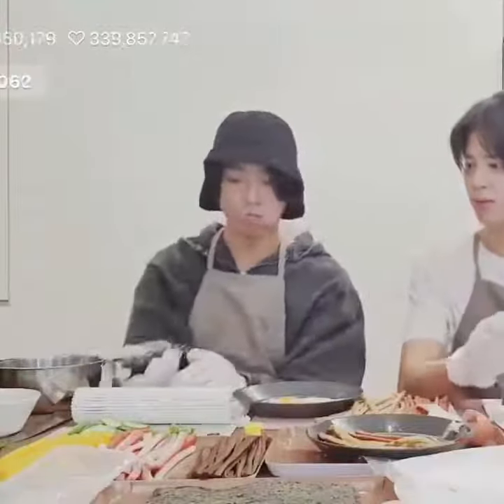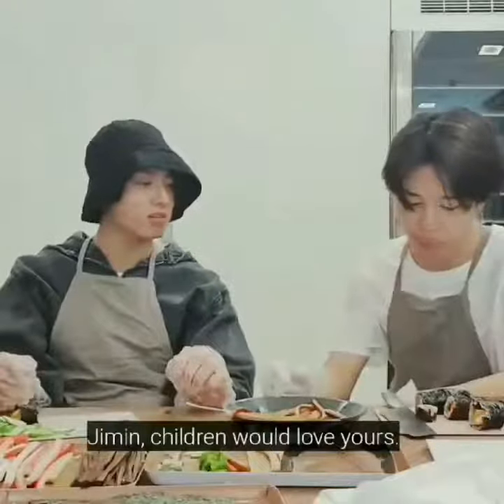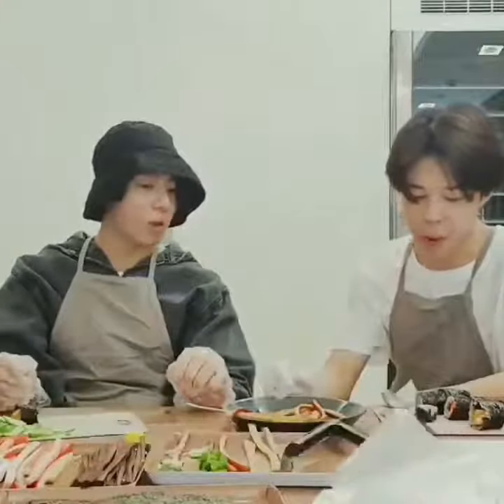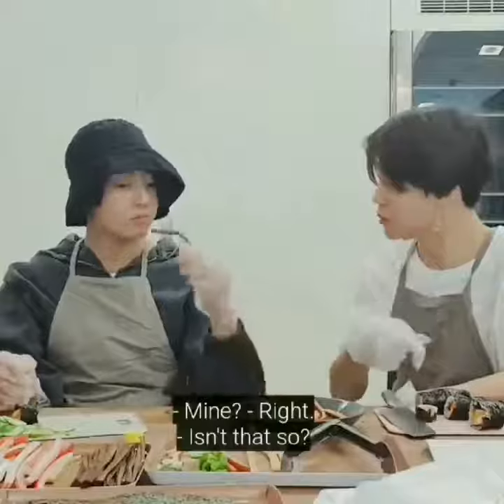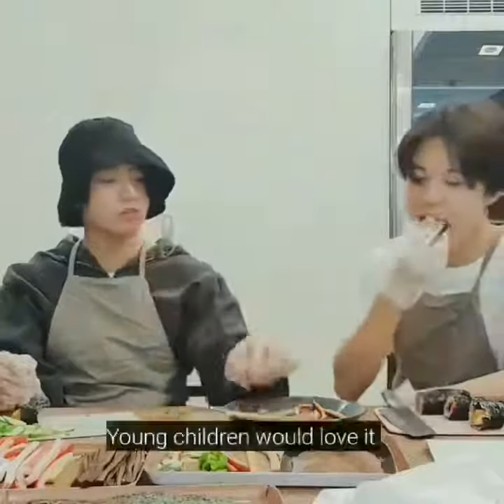Korean kimbap making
This week's competition question is 'What is Kimbap the Korean version of?'
Good luck!